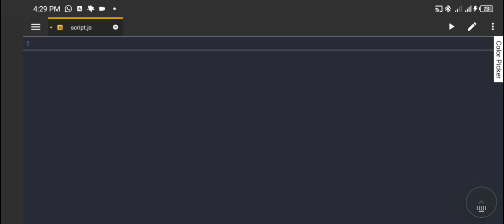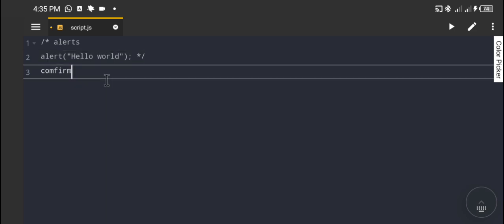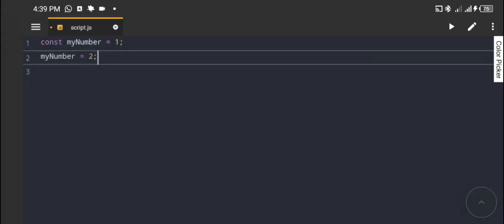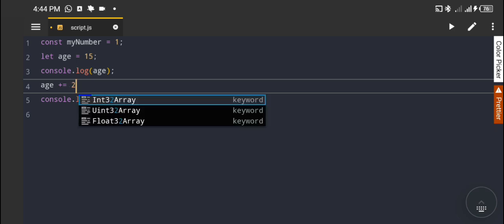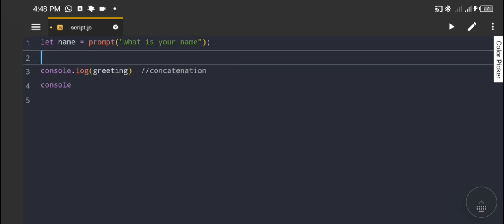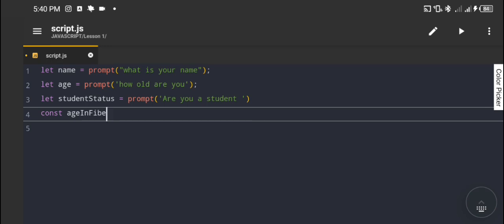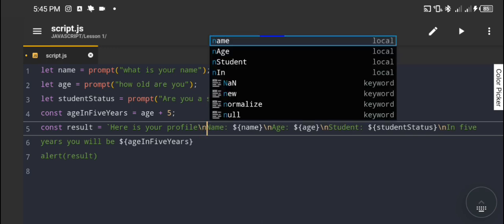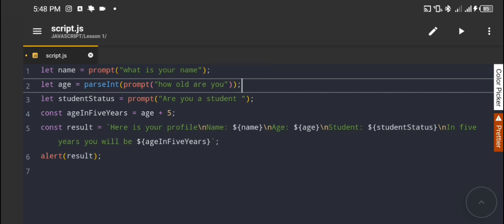Complete Introduction to JavaScript with coding examples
Learn JavaScript with Henry (Olanrewaju Basit Oluwanifemi), the top student of Edu-Champs 3.0! In this tutorial, Henry breaks down essential JavaScript concepts and walks you through practical examples designed for beginners. Whether you're new to coding or looking to refine your skills, this video is the perfect starting point for your web development journey.